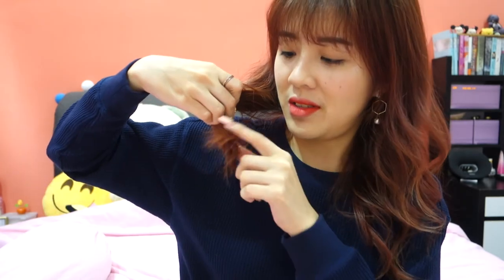D'Coeur, A Solution for Your Frizzy Hair?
Hi guys, I'm back with another video this week and today I'll be talking about D'Coeur Hair Perfume Treatment. Does it really do wonder to your hair or it's just a gimmick? Watch the video to find out!

(Hint: it's the former)

Hope you have a nice day ahead!